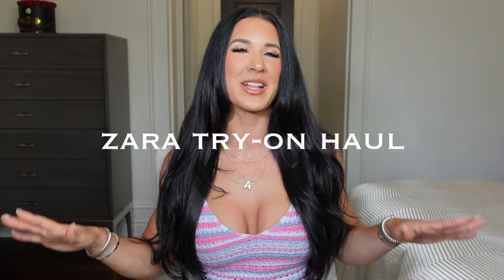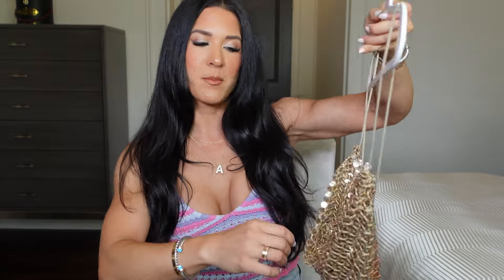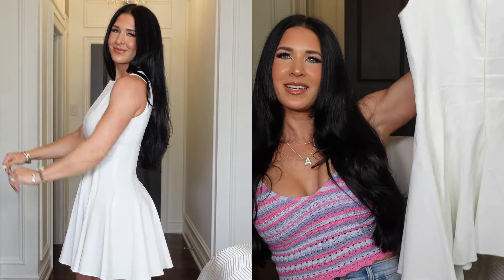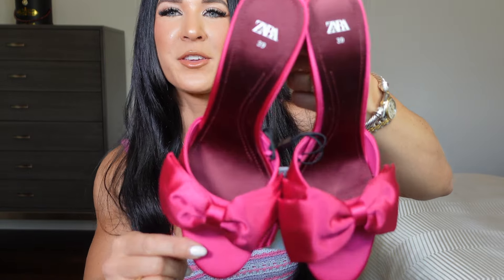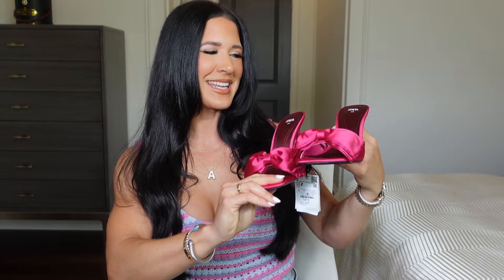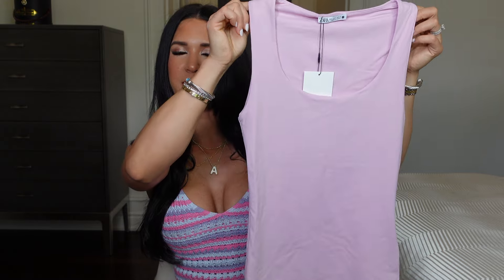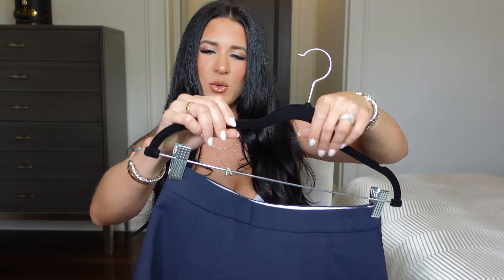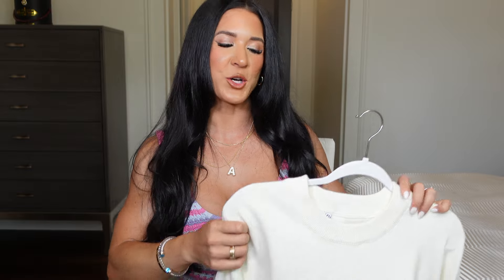ZARA SUMMER SALE HAUL💗 | biggest try-on haul EVER, viral dresses + new in arrivals you NEED!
Welcome to my @zara summer sale try-on haul and Zara new collections for August 2024. Let me know which is your favourite in the comment section below.
Enjoy xx

FITNESS JOURNAL ↠ (USA Link)
FITNESS JOURNAL ↠ (CAN Link)

ZARA SALE HAUL
HUGE ZARA TRY ON HAUL
HOLIDAY OUTFITS
ZARA
ZARA DRESSES
SUMMER FASHION
SUMMER DRESSES
WEDDING GUEST DRESSES
SUMMER HOLIDAY OUTFITS
ZARA SUMMER COLLECTIONS
NEW IN ZARA
ZARA NEW IN ARRIVALS